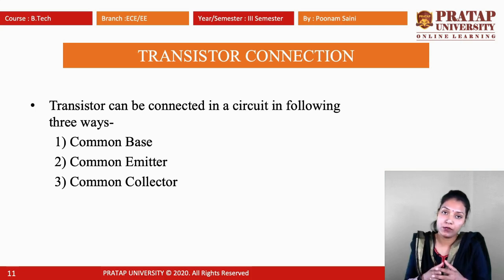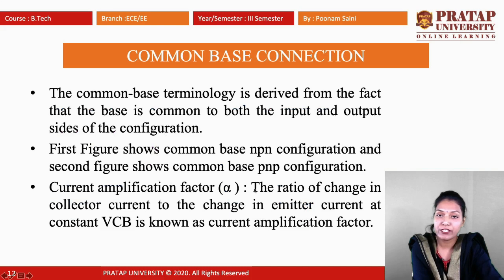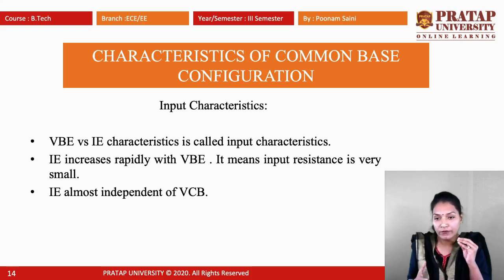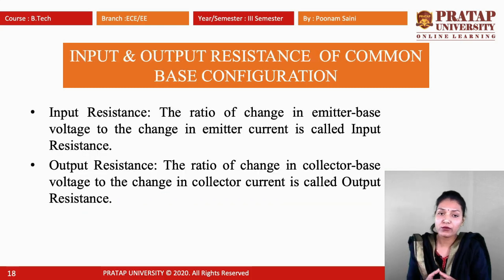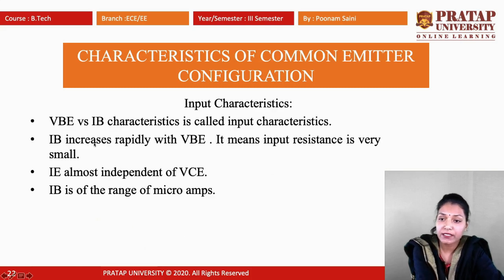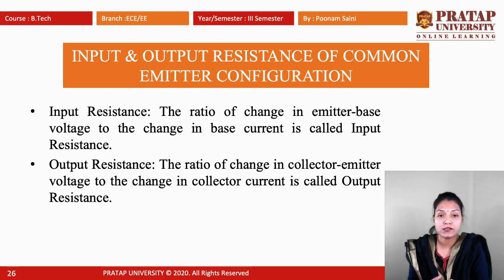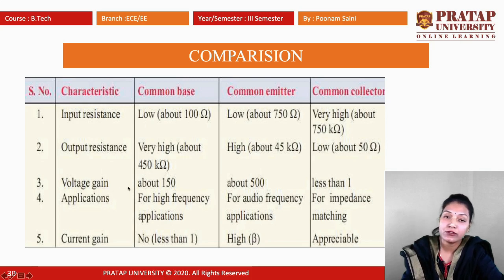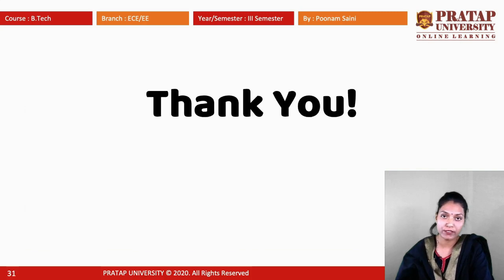Transistor Connections_B.Tech._EE/ECE_SEM III_II YEAR_ECE201_Unit 2